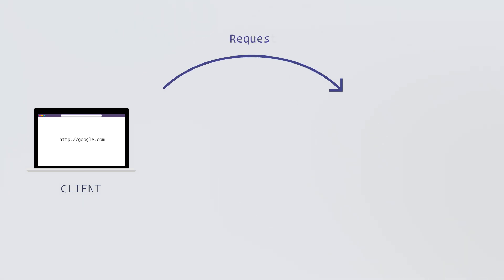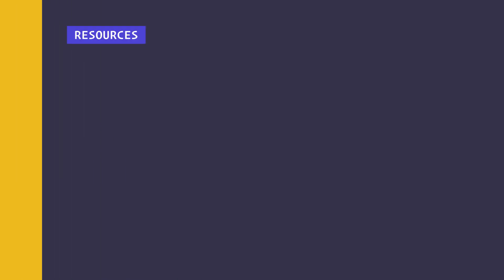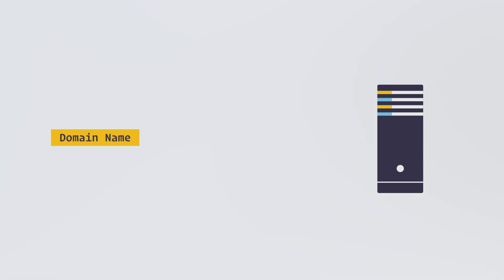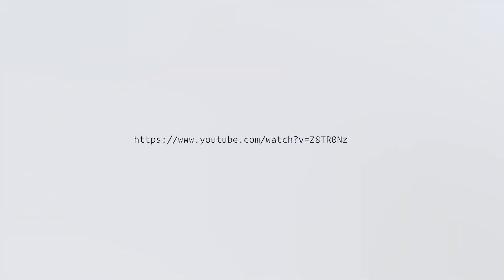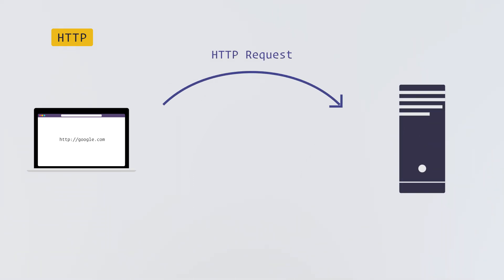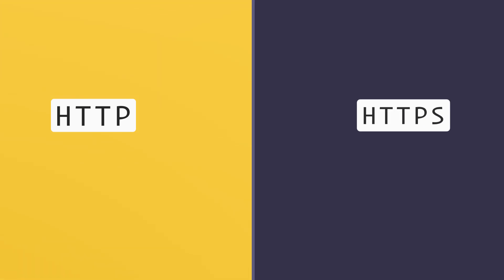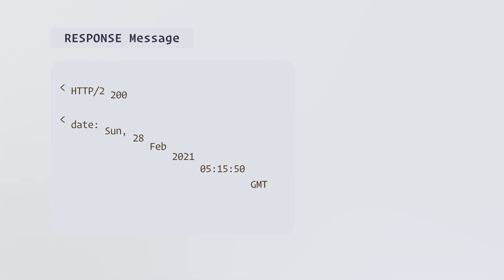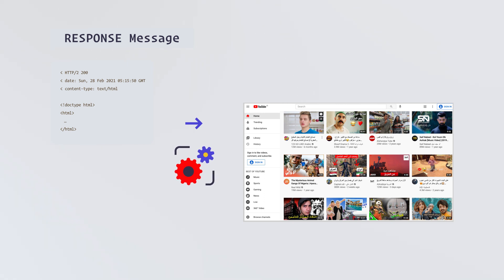How web works. 2023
How Web Works provides a simplified view of what happens when you view a webpage in a web browser on your computer or phone.
It explains how a webpage communicates to a server, and what happens behind the background when open a web address.